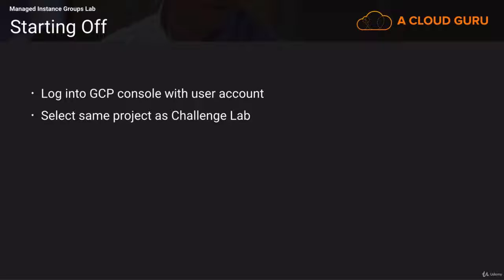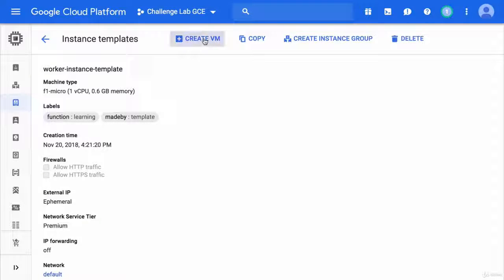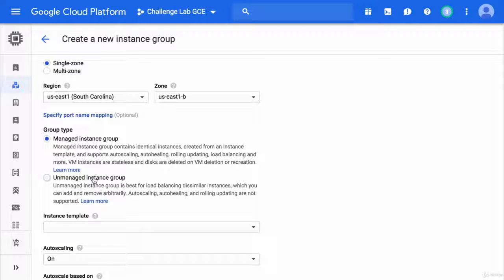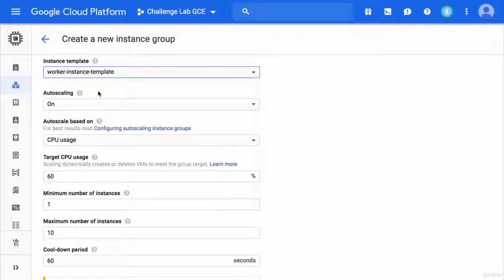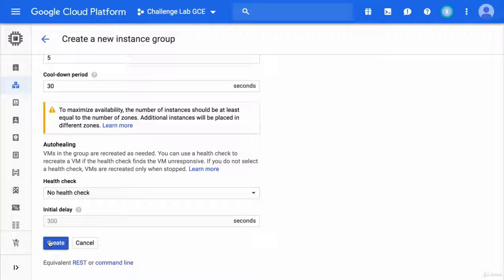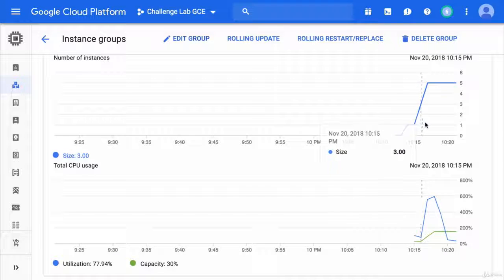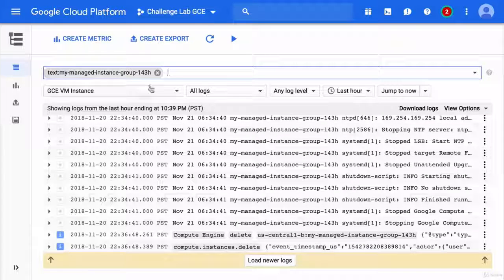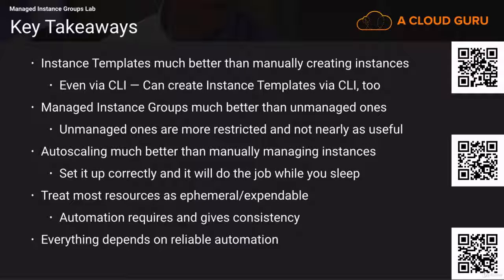1 Managed Instance Groups Lab